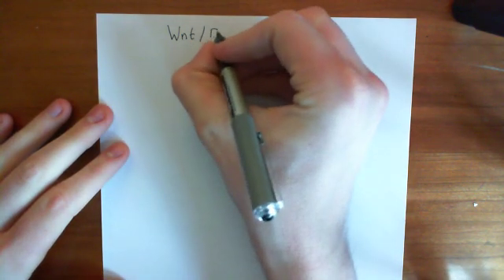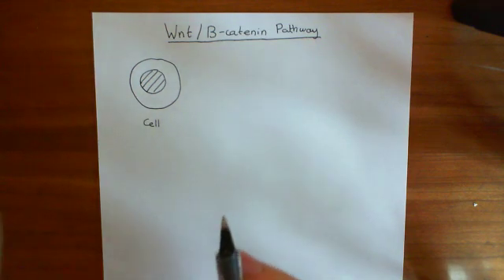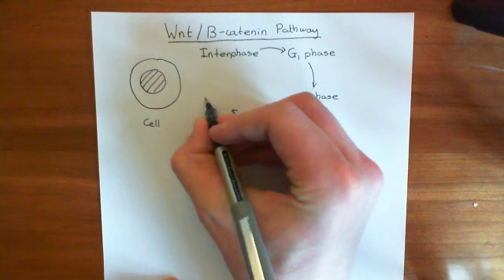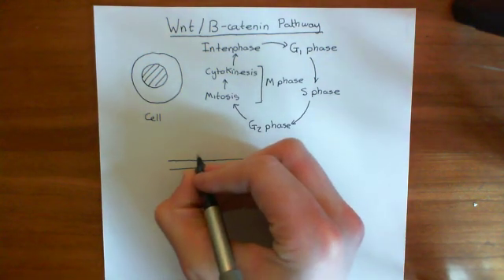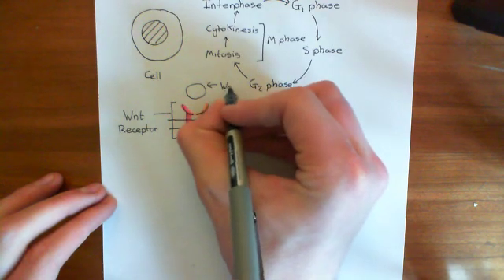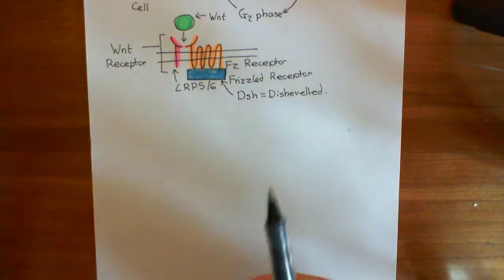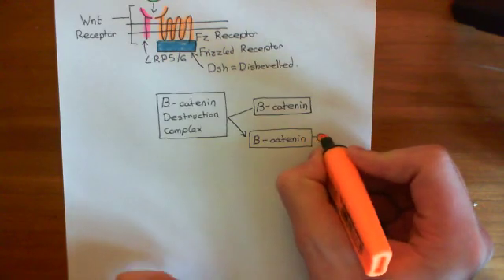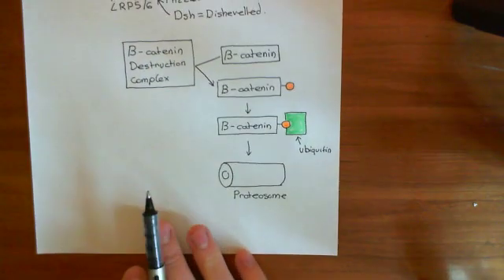The Wnt / Beta-Catenin Pathway and Familial Adenomatous Polyposis Part 1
Familial Adenomatous Polyposis (FAP) is an inherited genetic condition which predisposes individuals to the formation of colonic polyps. Individuals with the condition typically end up with a colon that is full of polyps.

Familial Adenomatous Polyposis is caused by an inherited mutation in one of the copies of the gene for the APC protein (Adenomatous Polyposis Coli protein, named such because of its involvement in this condition). This protein is involved in an important intracellular signalling mechanism called the Wnt/Beta-Catenin pathway which is involved in controlling cellular division. Mutations in the APC genes result in loss of function of the protein. If both genes are lost inside a cell, then that cell will have no functional APC protein. This results in complete disfunction of the Wnt/Beta-Catenin pathway and the cell ends up dividing excessively producing a whole population of cells with the same mutation. When this occurs in colonic epithelial cells, it physically manifests as a polyp.

An individual with two normal inherited APC genes needs a colonic epithelial cell to have suffered loss of function mutations of both APC genes in order for a polyp to arise. Individuals with Familial Adenomatous Polyposis have one inherited mutation already. So for their colonic epithelial cells it is only necessary for them to acquire one mutation in order for a polyp to arise. This one hit is far more likely than the two hits it would take for someone without the inherited mutation. Hence it occurs far more frequently and individuals with FAP end up with far more polyps.

In this video we discuss the Wnt / Beta-catenin pathway in detail and where the APC protein fits into this pathway. From this we can understand how loss of the APC protein would lead to excessive cell division. We then discuss FAP in which the inherited loss of one of the APC genes means that if a cell were to develop a mutation in the second of the two genes it would lose control of this pathway and excessive division would follow. Indeed this is what happens for these individuals and the most predisposed location for the second genetic hit to occur is the colonic epithelial cells and this is where they end up with multiple tumours.